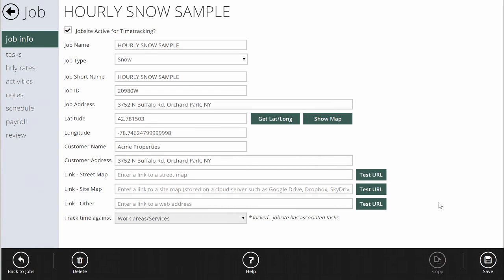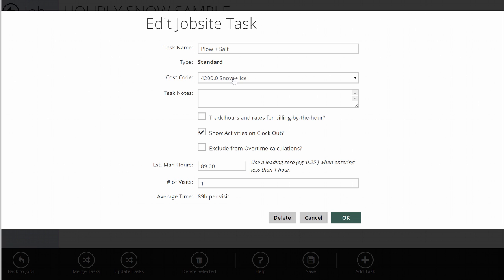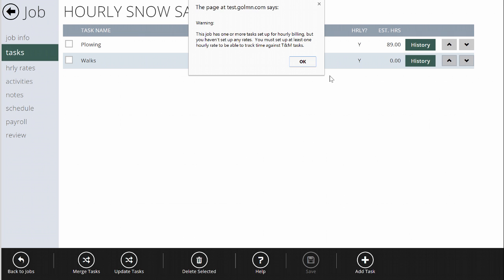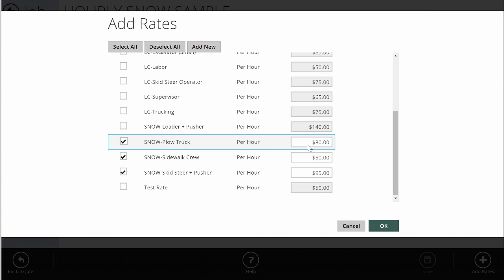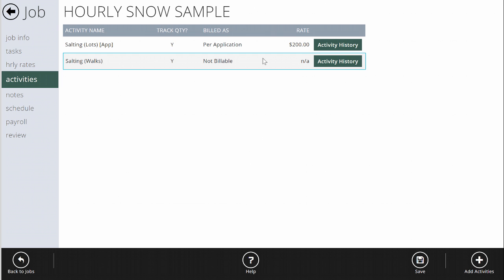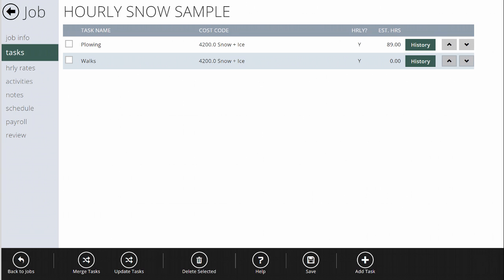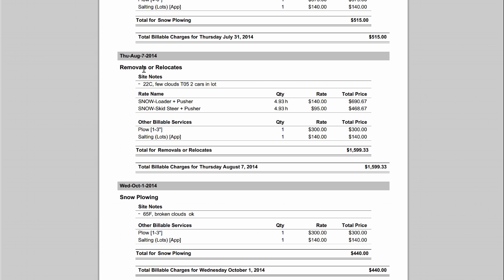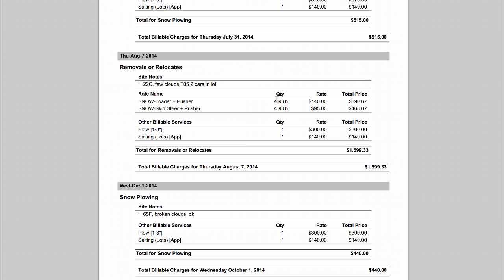LMN Time for Snow - Setting Up Billed-By-The-Hour Jobs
This video covers how to setup LMN Time jobs for any snow contracts that are charged by-the-hour.  Watch this video to find out how to setup LMN Time for hourly services, whether its all, or part of the contract thats billed hourly.

LMN Time is a mobile timesheet app designed for landscape and snow and ice contractors.  It's real-time tracking for payroll, job hours and even billable services all done using smart phones, while you watch 'live' at the office, 24/7.